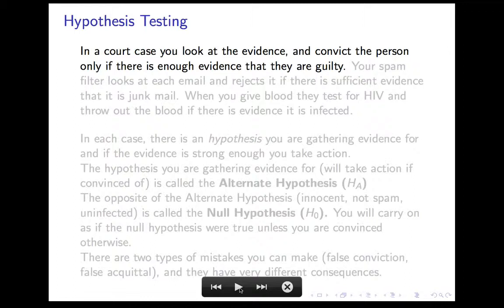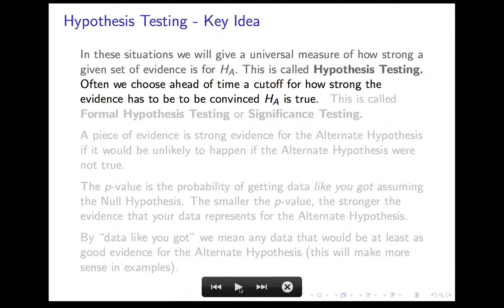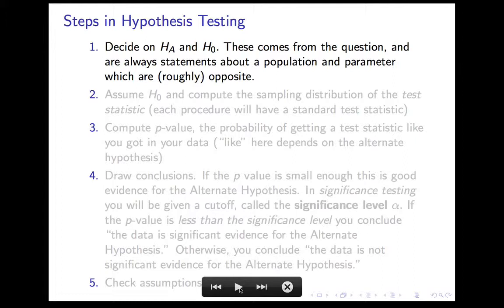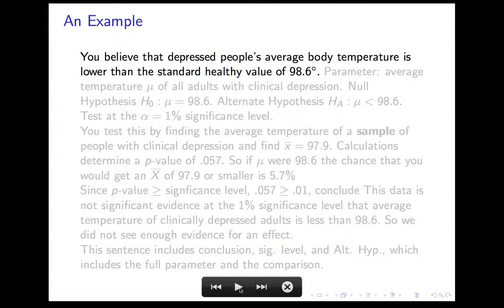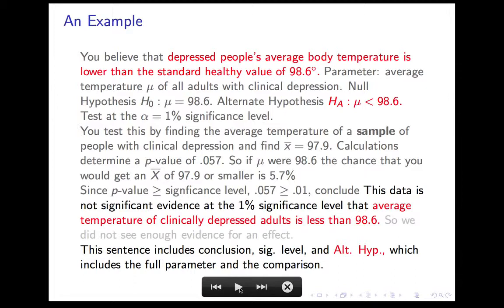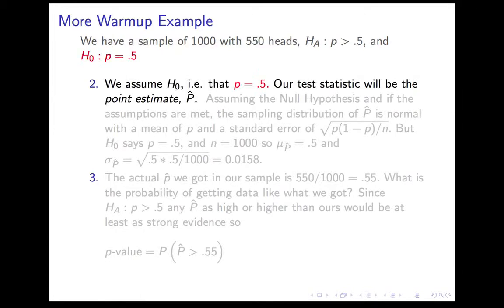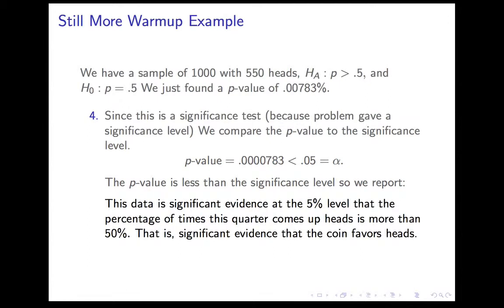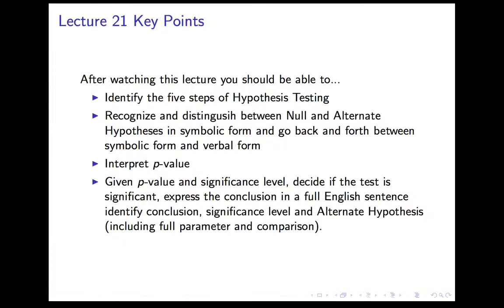Hypothesis Testing ☆ An Introduction ☆ Statistics Lecture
) More about the basics of Hypothesis Testing in this new Accelerated Statistics lecture, That´s what you will learn in this lesson.

A statistical hypothesis test is a method of statistical inference using data from a scientific study. In statistics, a result is called statistically significant if it has been predicted as unlikely to have occurred by chance alone, according to a pre-determined threshold probability, the significance level. The phrase "test of significance" was coined by statistician Ronald Fisher.